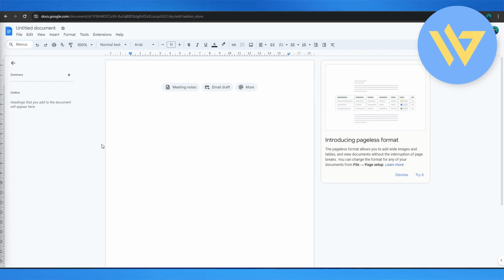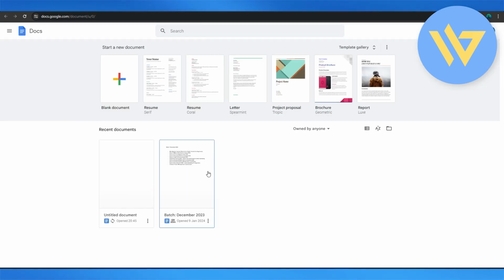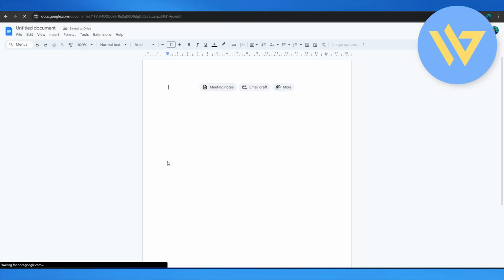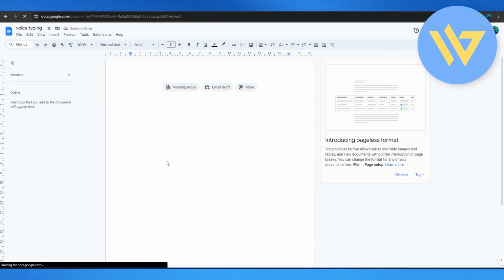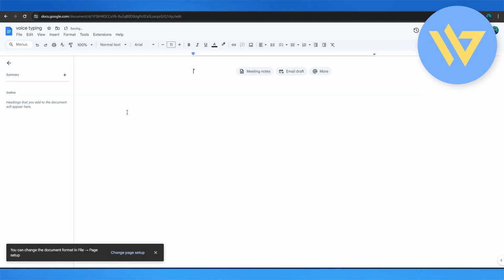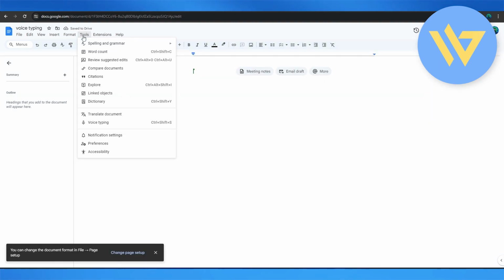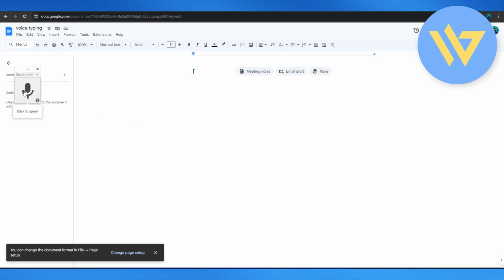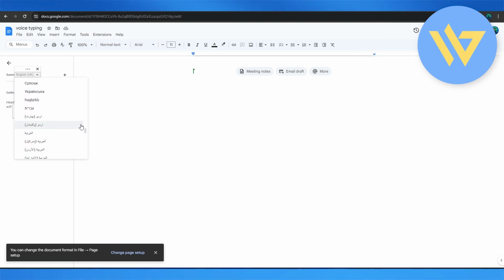How to Use Voice Typing in Word and Google Docs | Easy Guide! | 2024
How to Use Voice Typing in Word and Google Docs